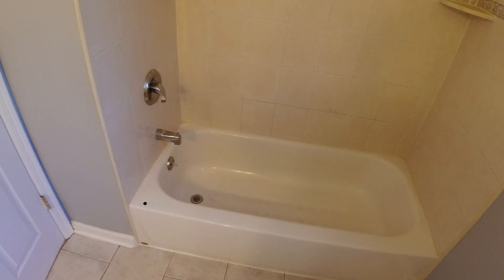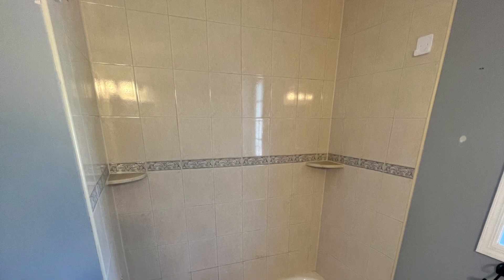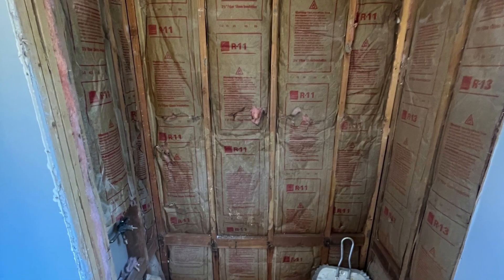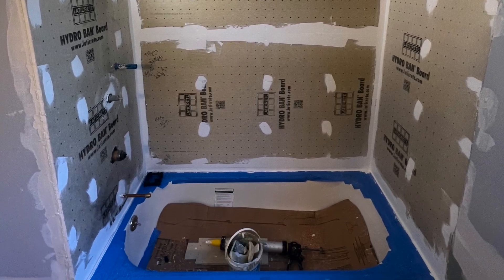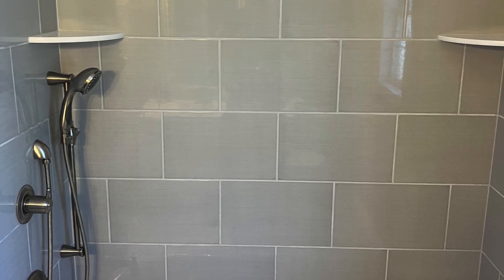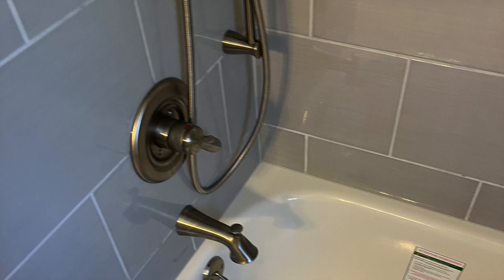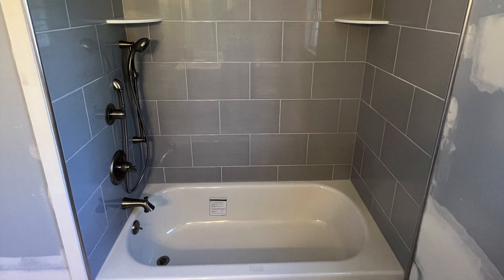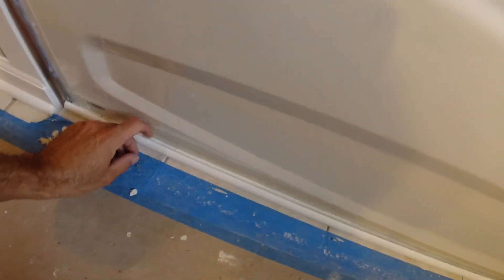Tub Shower update cost ( 2022 )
Shower update cost

"Do you have a shower you'd like to remodel?  Give Donnie a call at or visit us and fill out our estimate request form so we can schedule a time for your consultation."